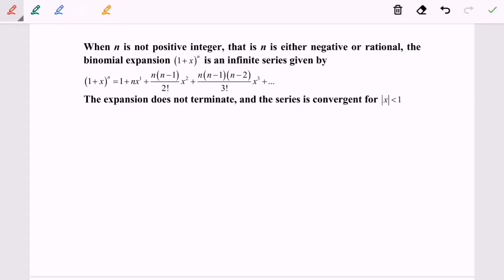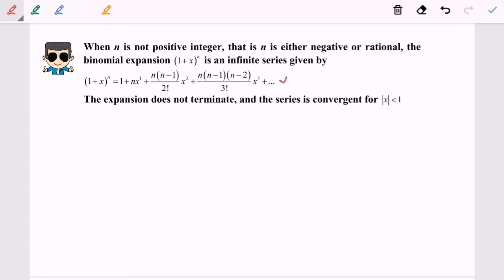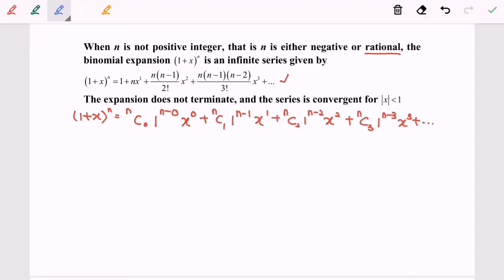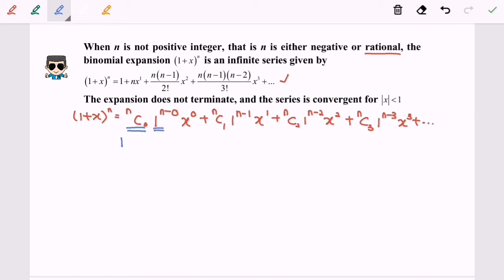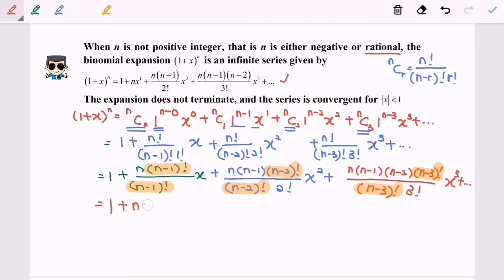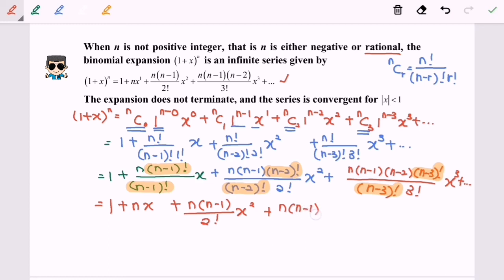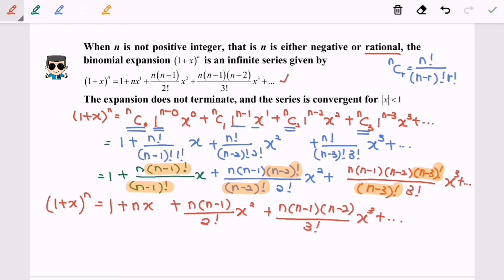Binomial Expansion_27_ Derived Formula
Formula for expansion: negative integer & fraction